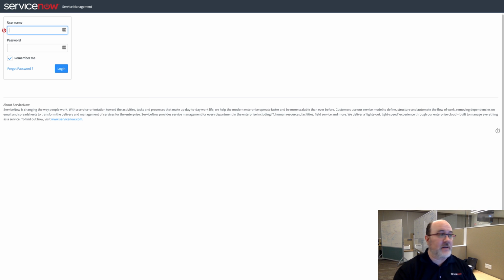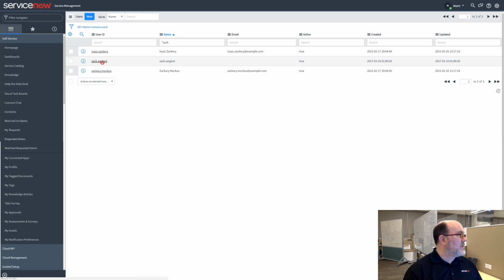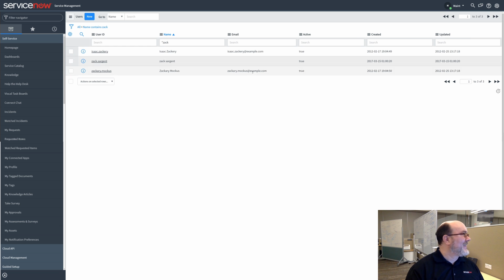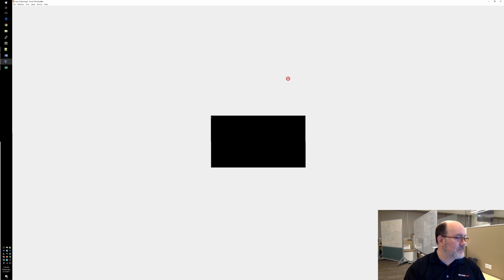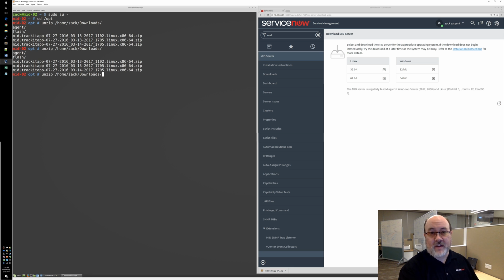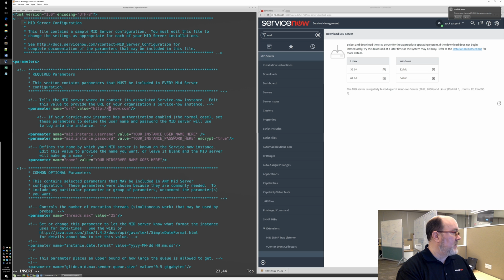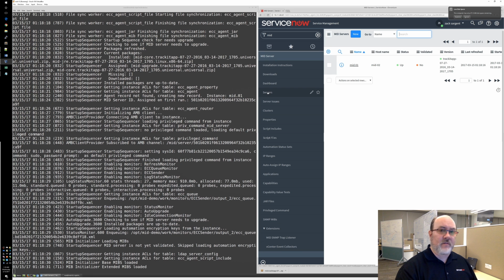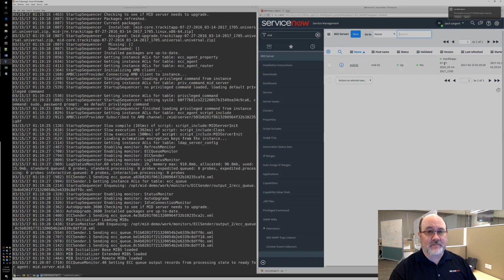Chapter 1 - ServiceNow Cloud Management Initial Setup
Setting up plugins and MID server for ServiceNow and Cloud Management.